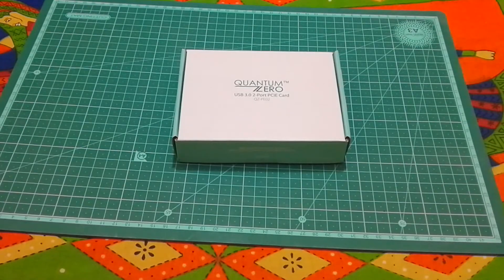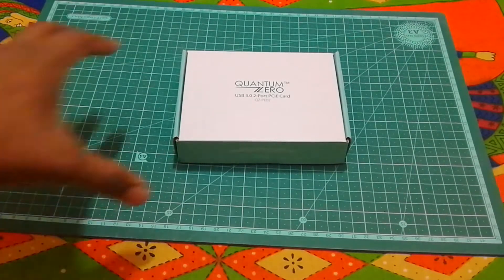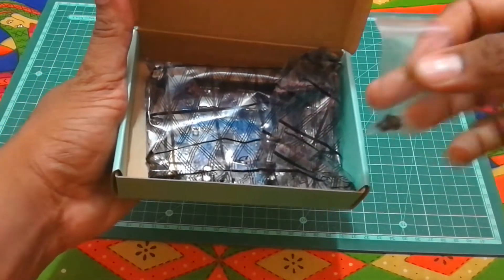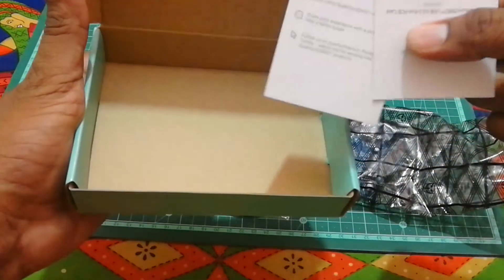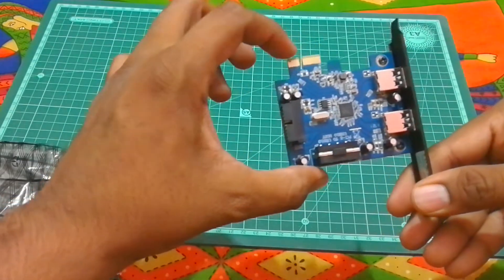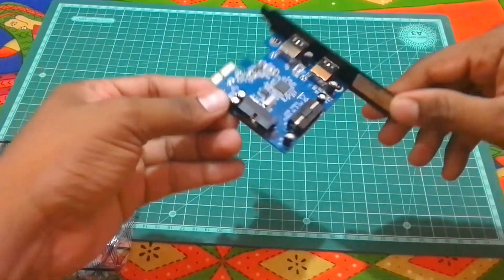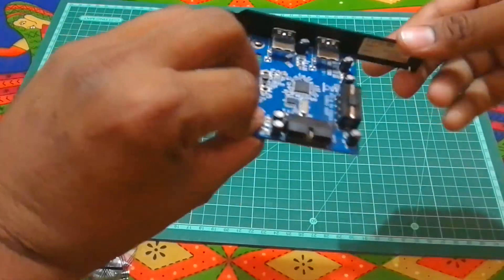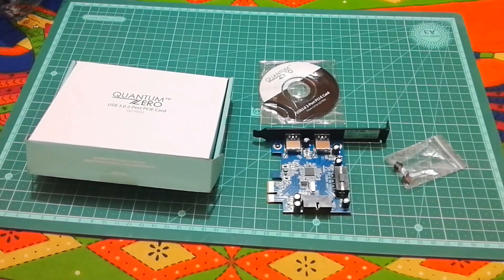QuantumZero USB 3.0 2-Port PCIE Card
This is an unboxing of QuantumZero USB 3.0 2-Port PCIE Card used to connect PCI Express port to the card to extend your USB 3.0 ports on the back of your computer case

Link to the product in Amazon